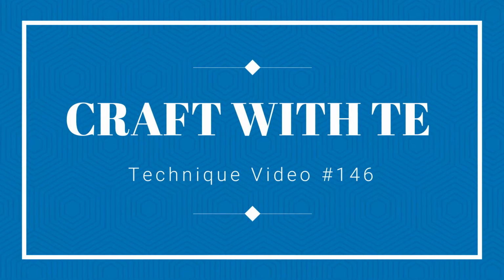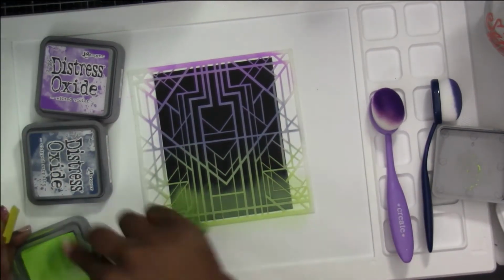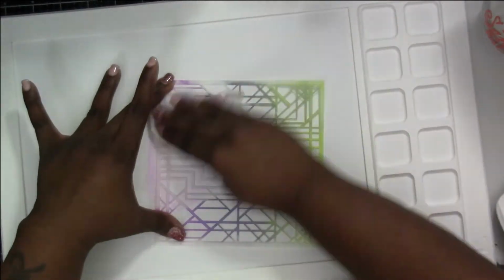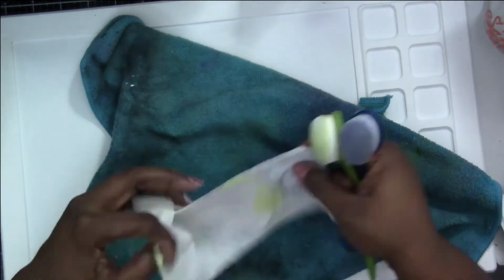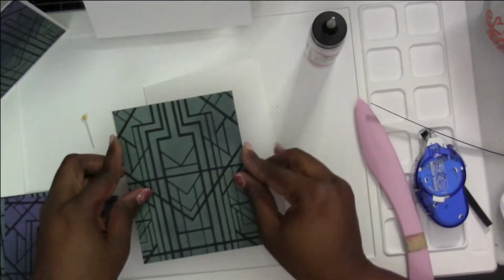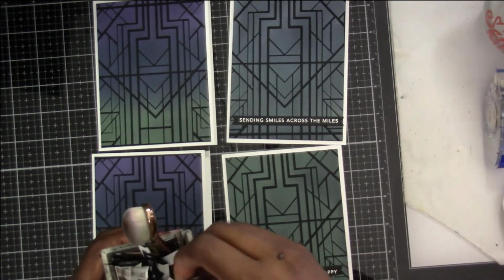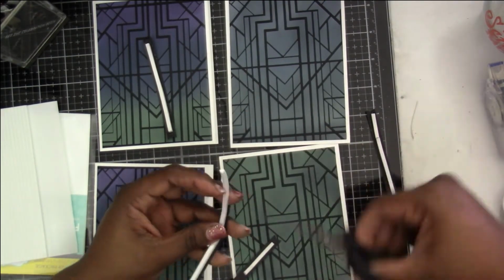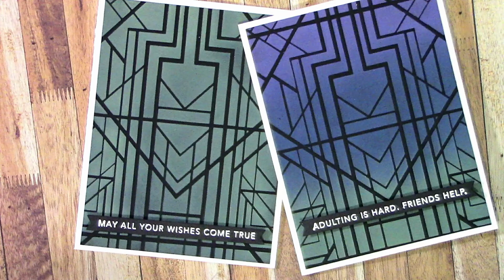Technique Video #146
Black Bristol Paper:

Waffle Flower Watercolor Mat: